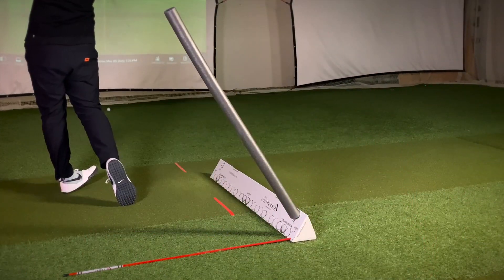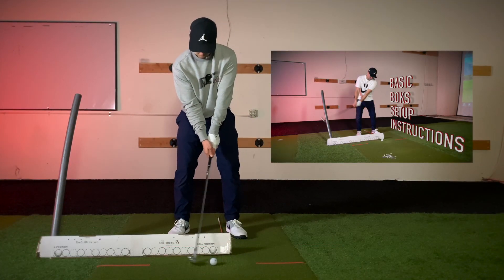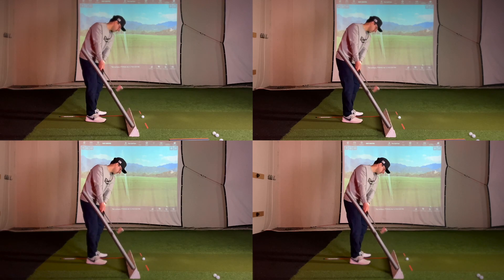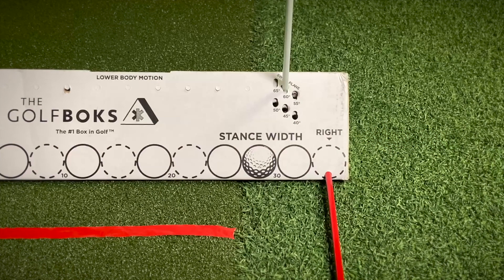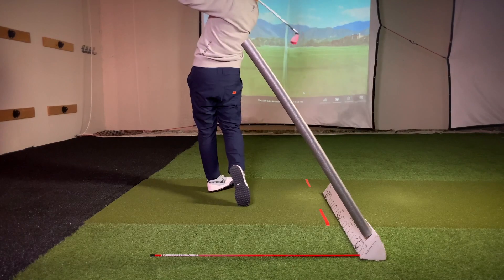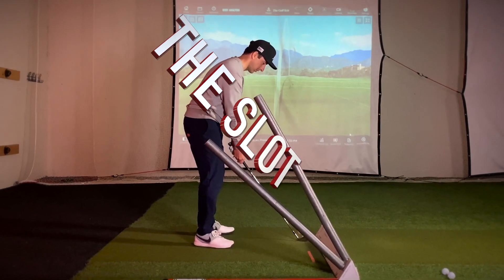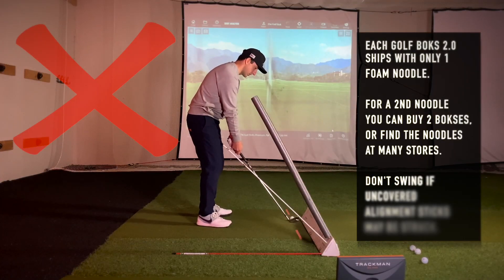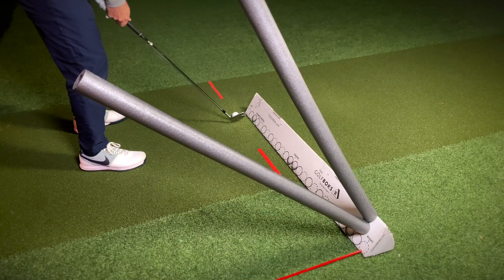Top 3 Drills to do with The Golf Boks 2.0 to work on your Swing Plane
This video covers 3 common Swing Plane characteristics and how to use the 2.0 to work on them. We'll cover what each of them is, how The Golf Boks can help you understand them, and using it to practice them so as to create a more consistent ball flight.

0:10 Inside Takeaway
1:19 Over The Top
2:40 The Slot